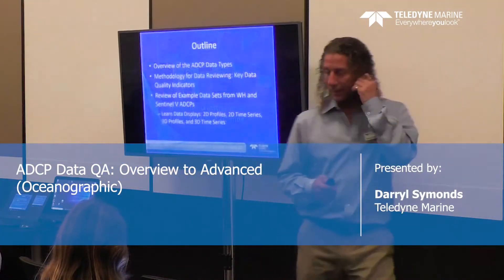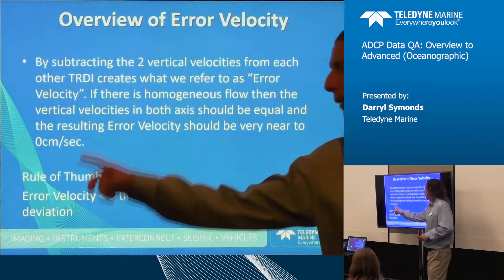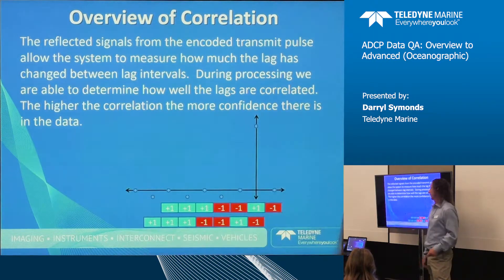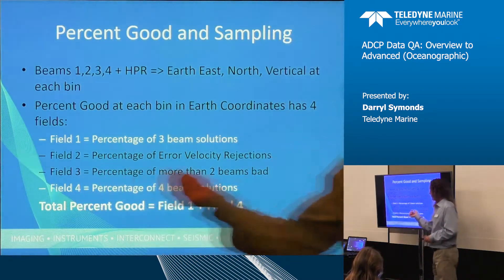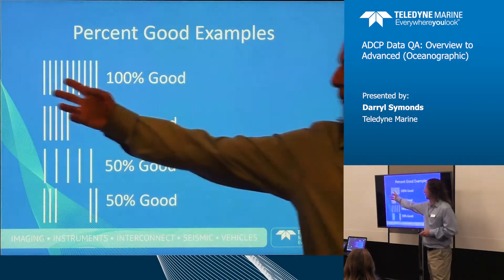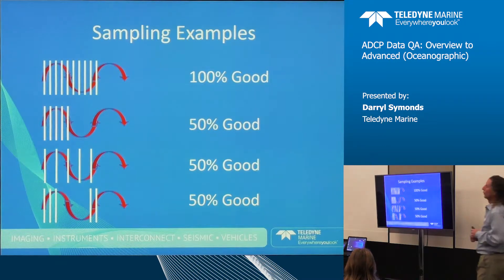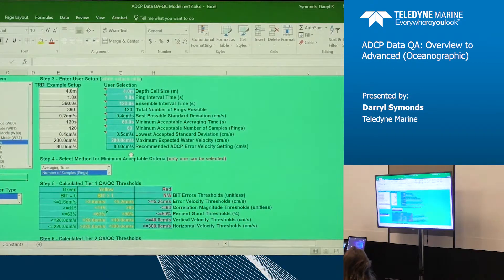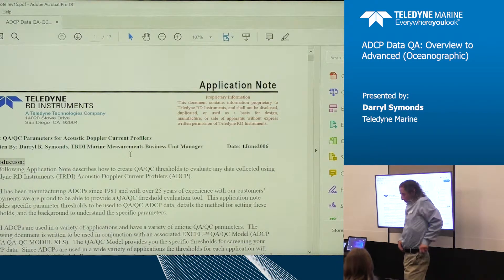ADCP Data QA: Overview to Advanced (Oceanographic)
Outline

Overview of the ADCP Data Types
Methodology for Data Reviewing: Key Data
Quality IndicatorsReview of Example Data Sets from WH and
Sentinel V ADCPs
– Learn Data Displays: 2D Profiles, 2D Time Series,
3D Profiles, and 3D Time SeriesPresenter:
Darryl Symonds
Teledyne Marine